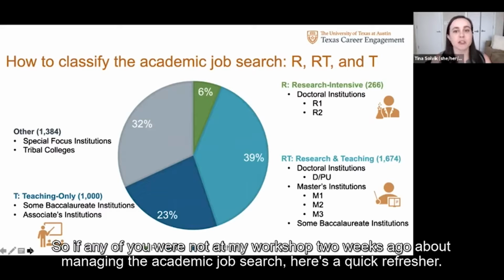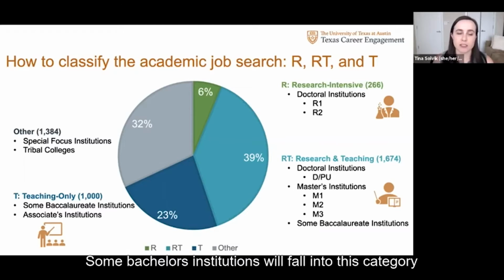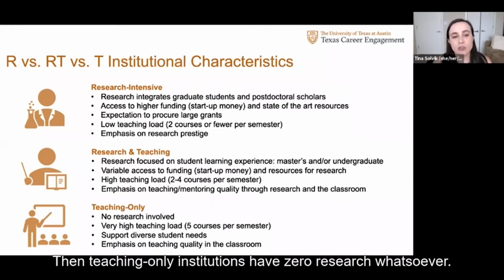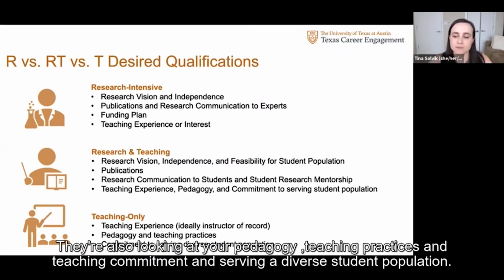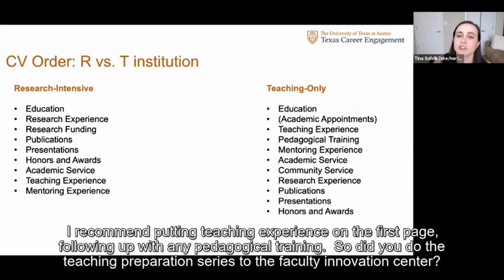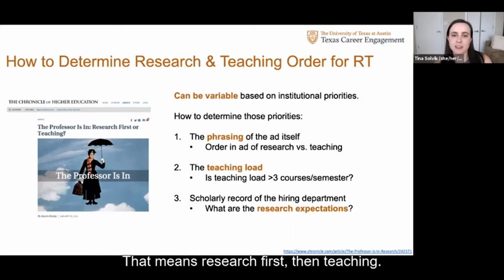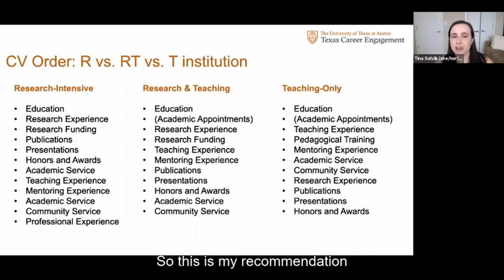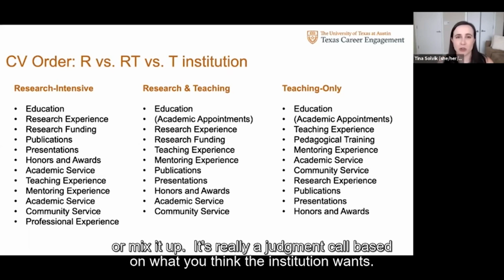Polishing Your CV for STEM: Demonstrating Fit (Part 1)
Learn about the nuances of CV writing specifically in STEM fields and how to frame your research, teaching and service accomplishments for different types of institutions and audiences. This webinar recording is part one of a three-part series.